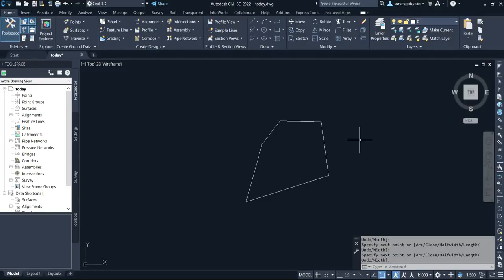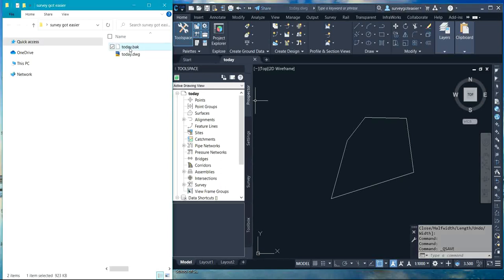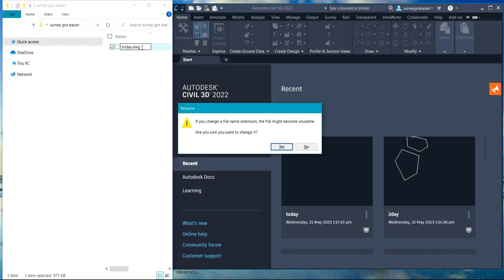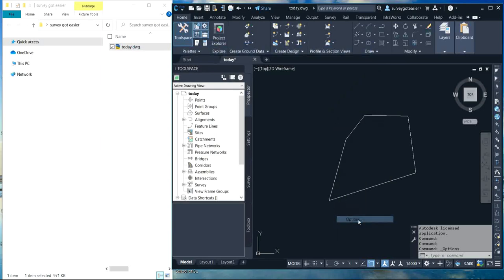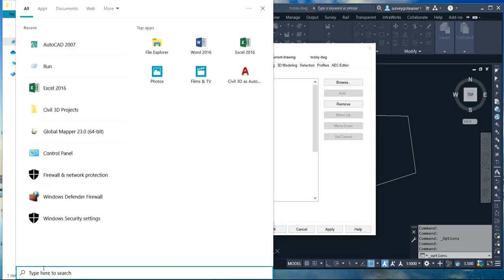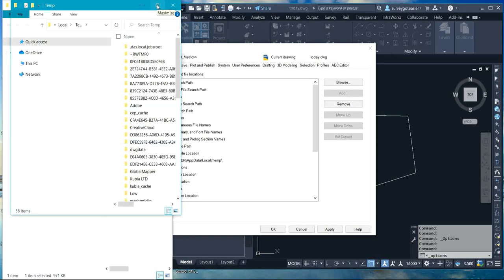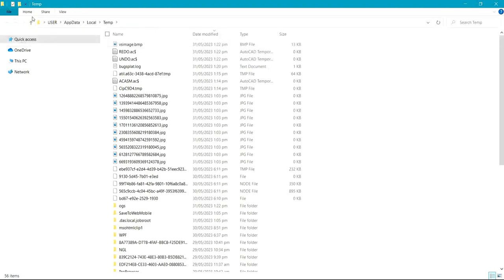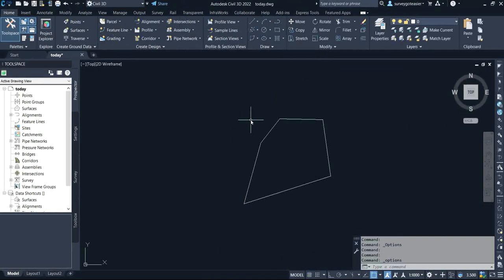Autocad recover unsaved, deleted file|| auto recovery dwg file